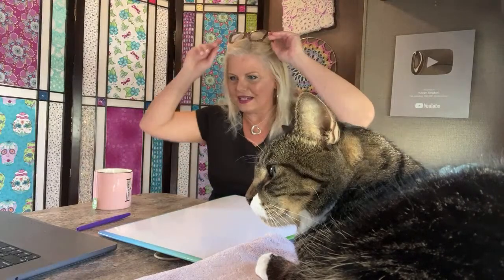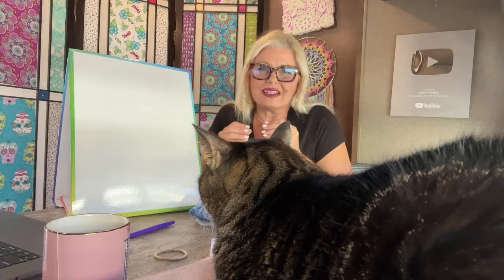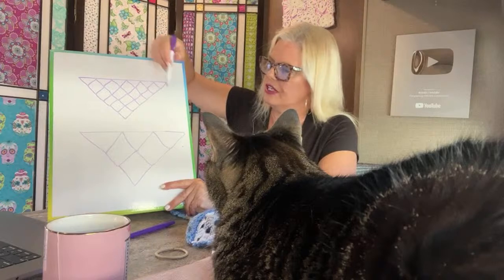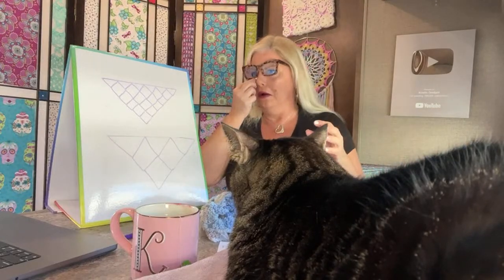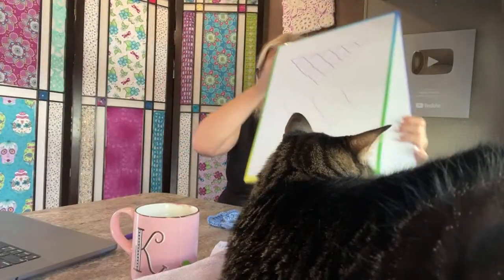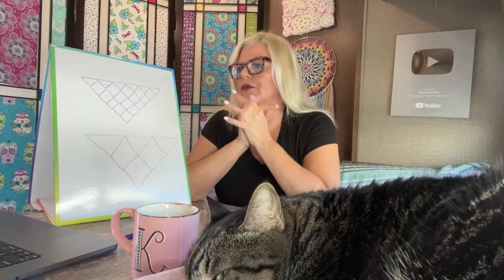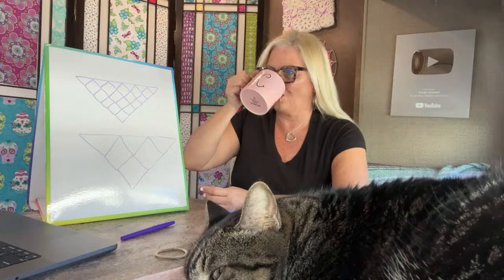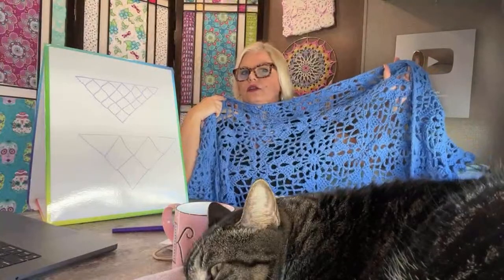Ep 1132 Shawls for Sharing MAL The Kristin Omdahl Show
Chat about your Shawls for Sharing and visit with your KO Community Friends, by logging into your account, and checking out the KO Community Forums

Check out my online shop where you can order books, knit and crochet patterns & more directly from me!

Learn about my charity that helps survivors of domestic violence